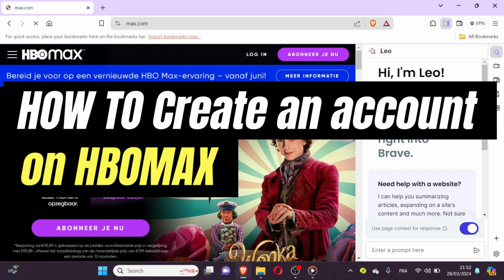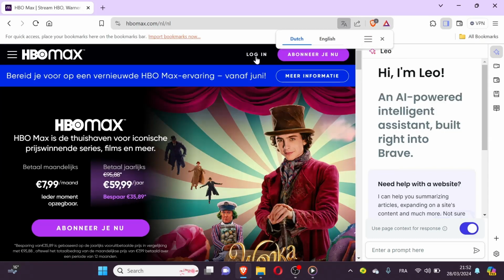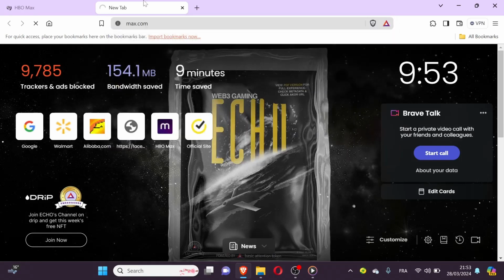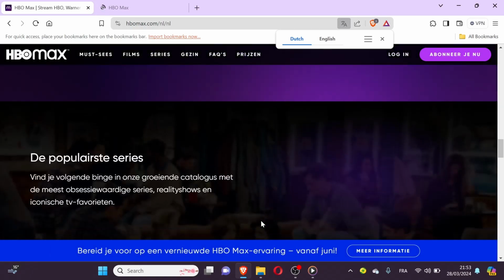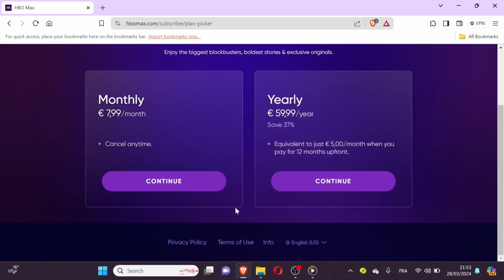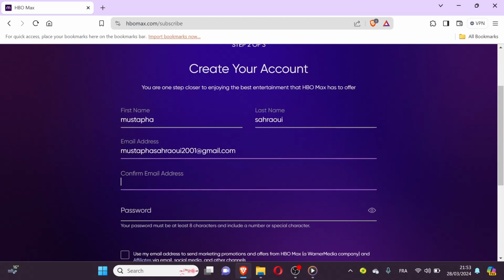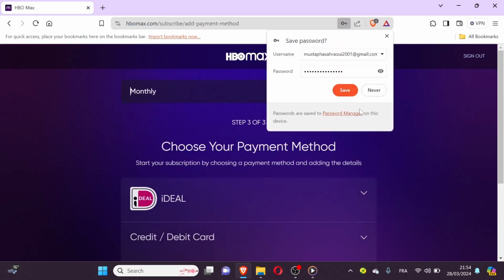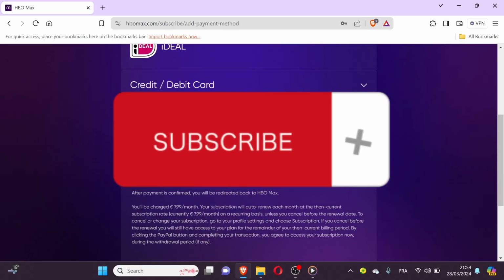How to Create an account on HBOMAX [easy]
Ready to start streaming your favorite movies and shows on HBO Max? Creating an account is quick and easy, allowing you to access a vast library of entertainment. In this straightforward tutorial, we'll walk you through the steps to create an account on HBO Max.

With HBO Max's intuitive interface, you'll be able to set up your account in just a few minutes and start enjoying premium content.

Don't miss out on the opportunity to dive into the world of HBO Max – join us and create your account today!